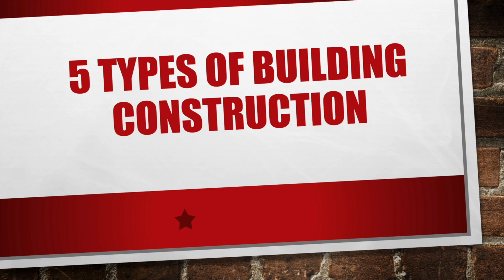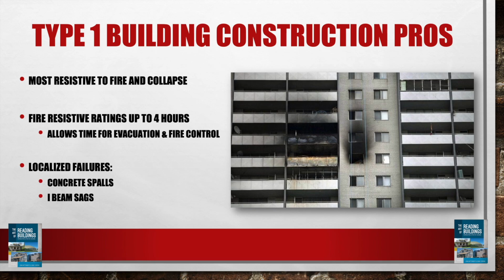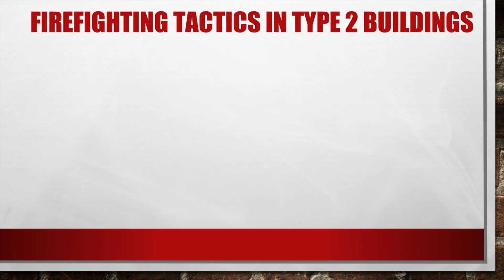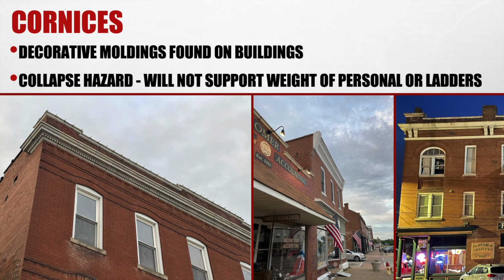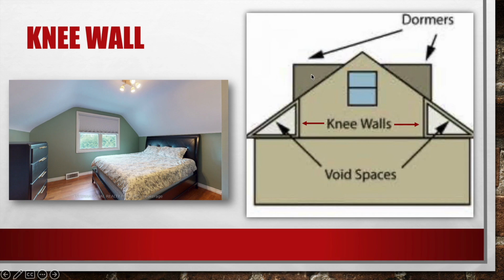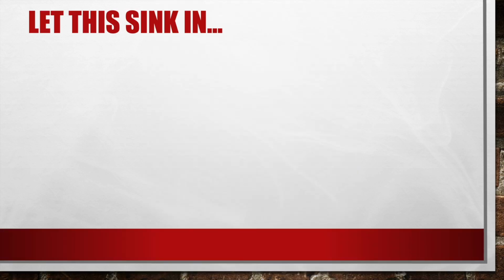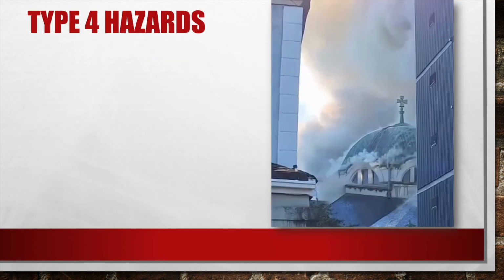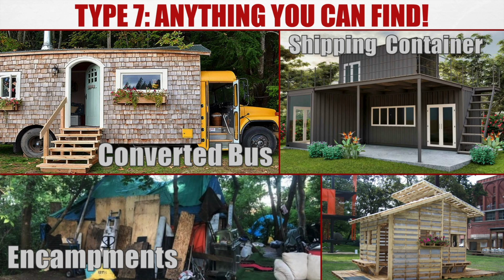5 Types of Building Construction for Firefighters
This video reviews the 5 types of building construction, and a little extra!

I do not consider myself a subject matter expert. This is a subject I wanted to become more educated on, and here is what I've learned.